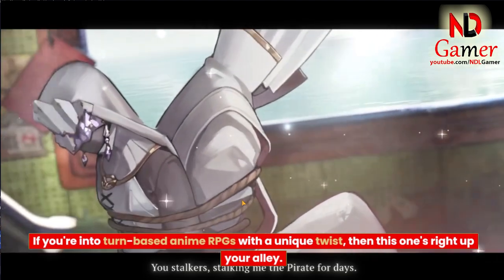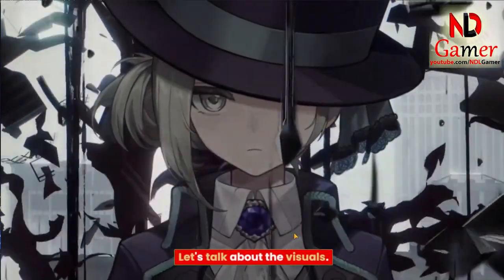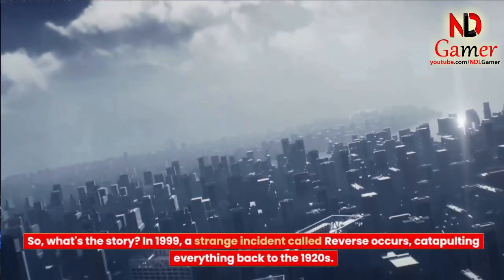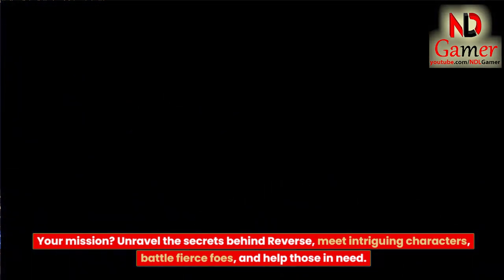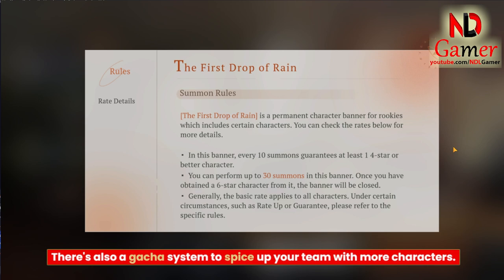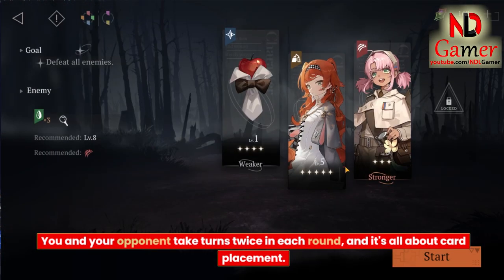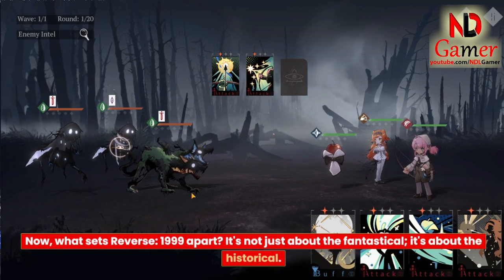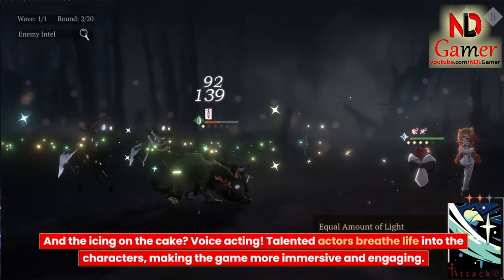Reverse: 1999 – Attractive strategy role-playing anime game